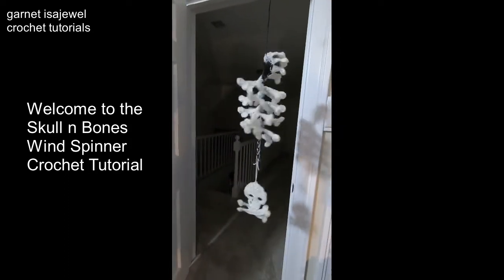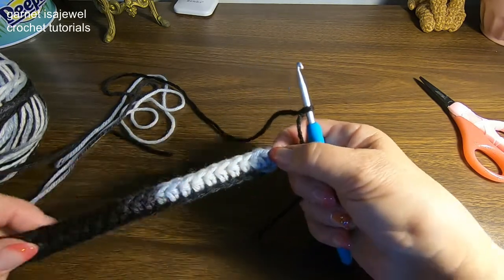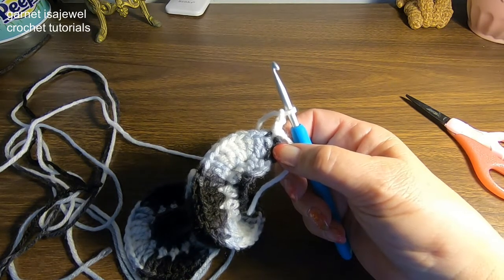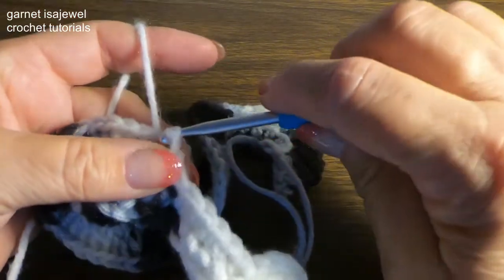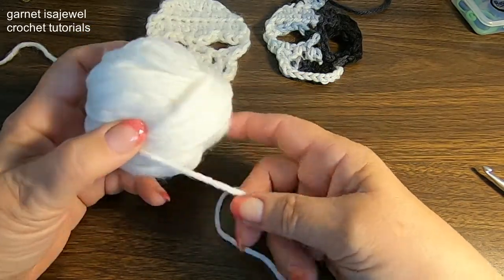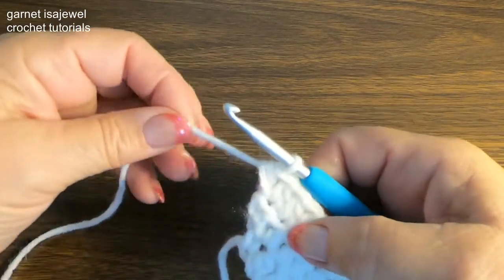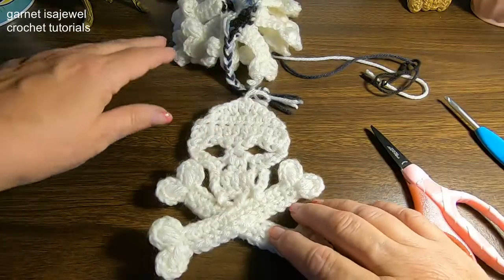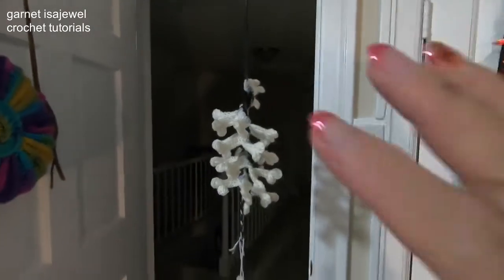Skull N Bones Crochet Wind Spinner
Let the wind blow around the crochet skull and bones wind spinner in your yard. Perfect for Halloween or any time you want a little fright. bones are made from chainless sc foundation st, and i show you how it can be an easy stitch to learn, for beginners a little challenge but it can be done. So come join me and let's make this wind spinner together!!

📥 Link Download Halloween Music No Copyright